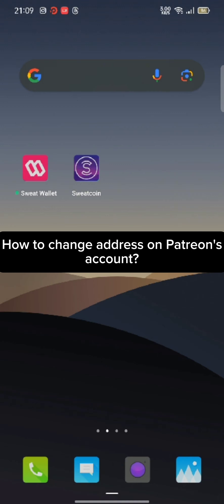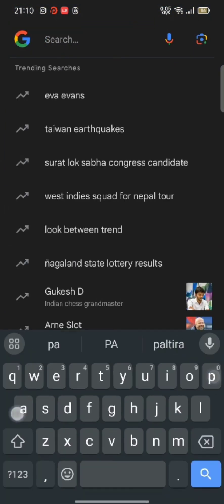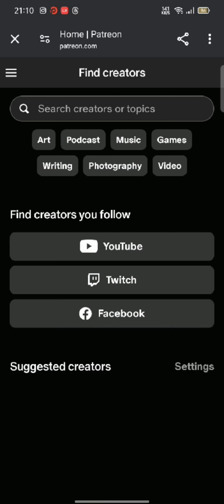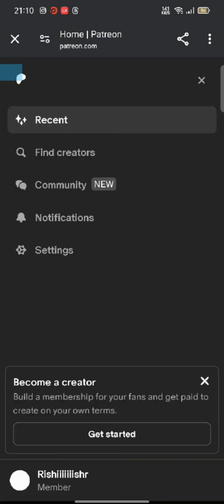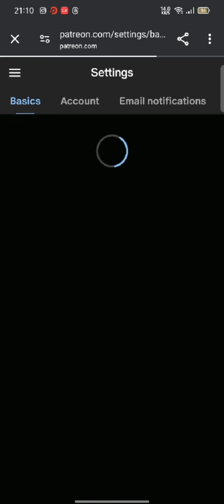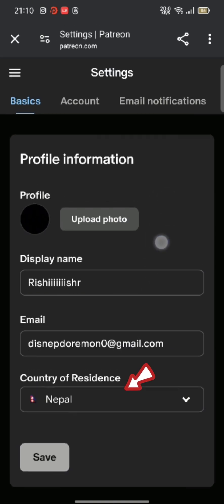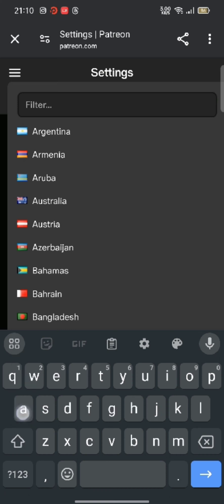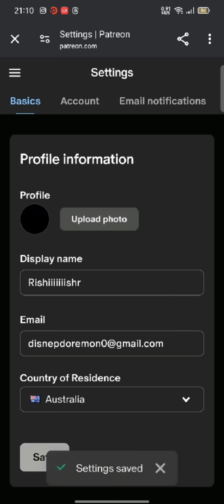How to Change Your Address on Patreon Account? Edit Your Address on Patreon Account on Android 2024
Welcome to our Patreon tutorial series! Are you moving to a new address or need to update your information on Patreon? Join us as we guide you through the simple steps to change your address on your Patreon account, ensuring that your profile reflects your current location accurately!